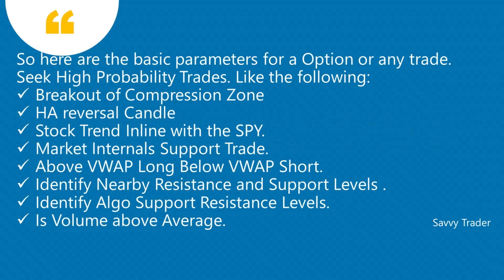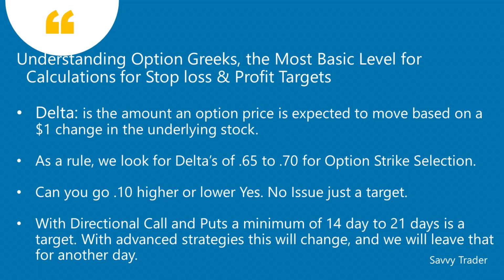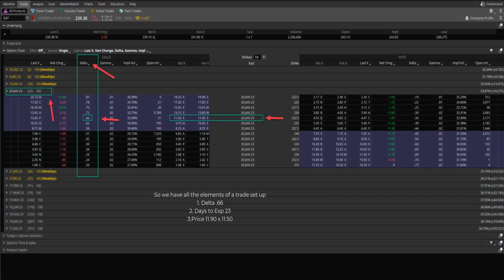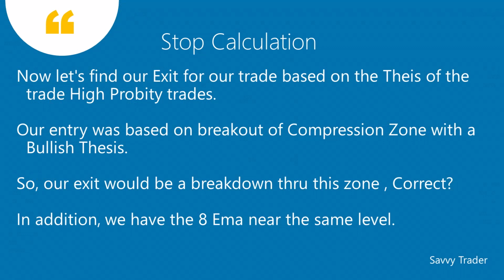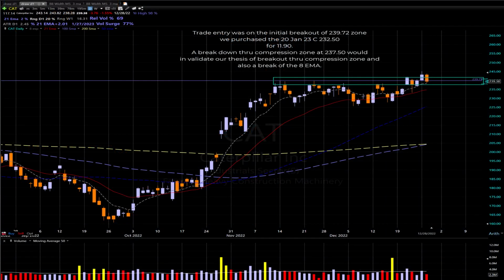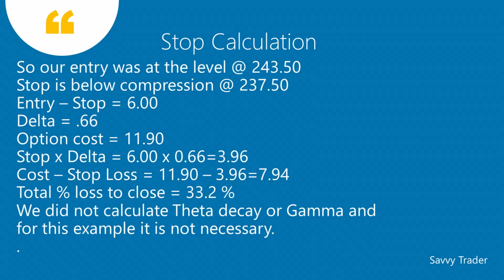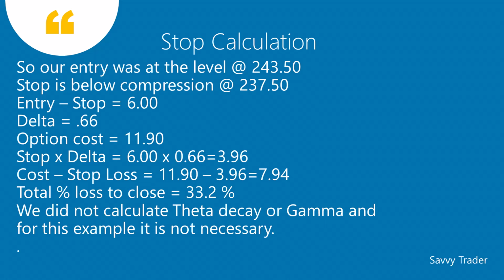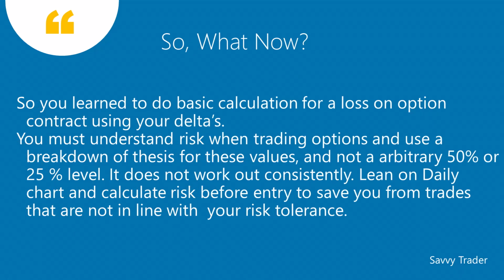options and stops